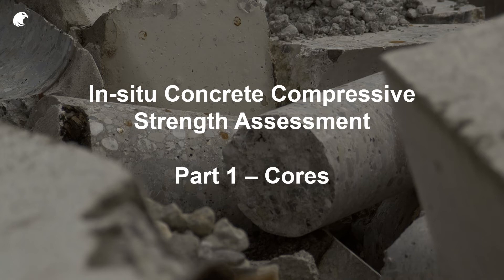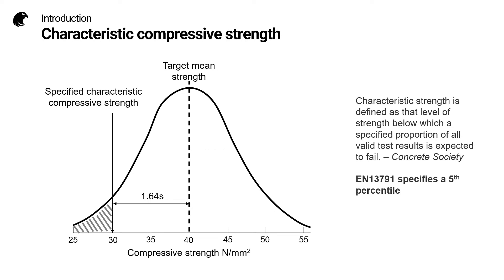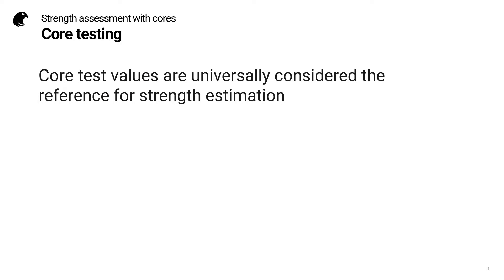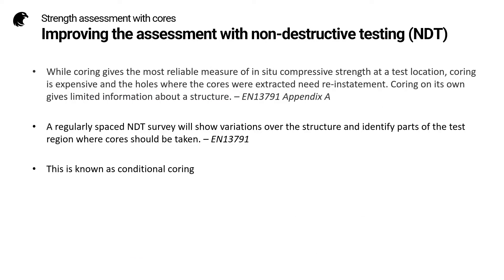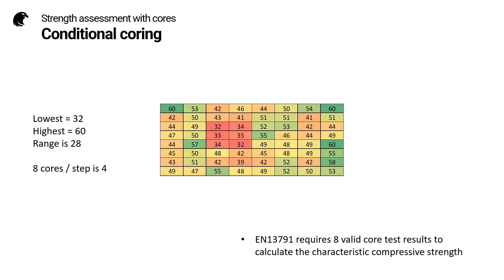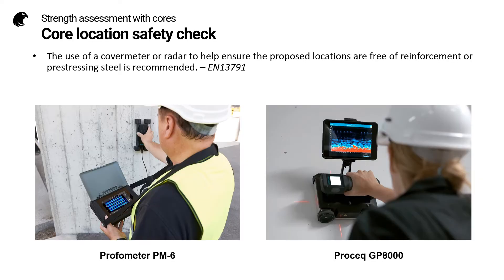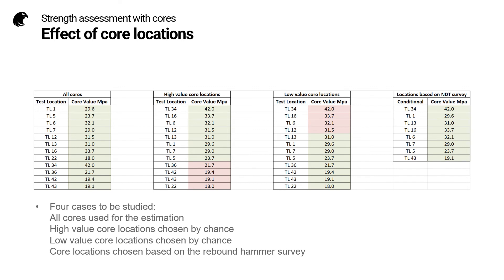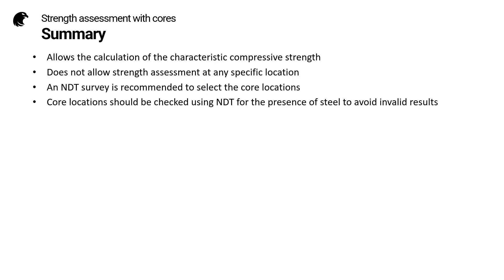In-Situ Concrete Compressive Strength Assessment - Cores | Screening Eagle Technologies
How much do you know about in-situ concrete compressive strength assessment? This is one of the main topics we get asked about when it comes to concrete inspections.

Even though it is covered by standards and guidelines all over the world, it seems that there is a misunderstanding about this topic. Join David Corbett in this series that we hope will answer all your questions.

In the first one, David discusses strength estimation based on core testing. You might be surprised to learn that NDT is also recommended for this procedure.